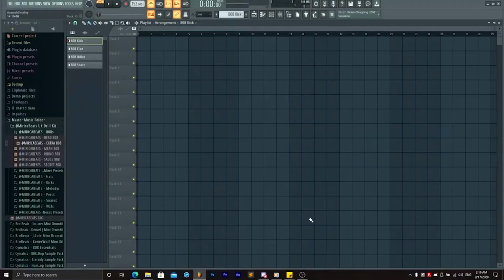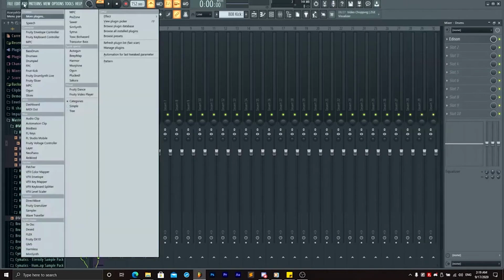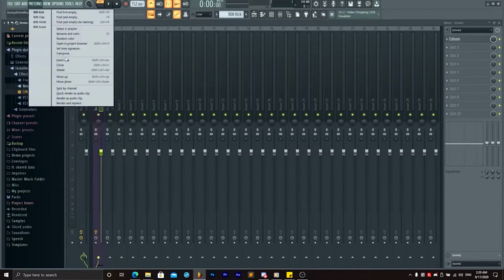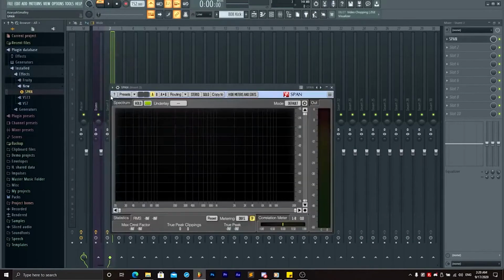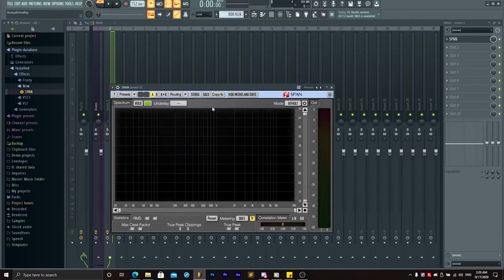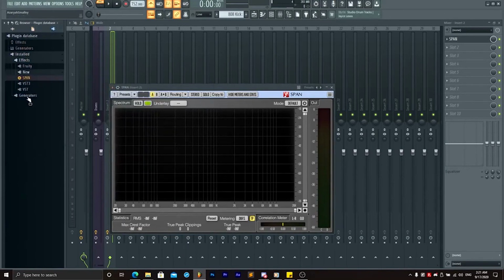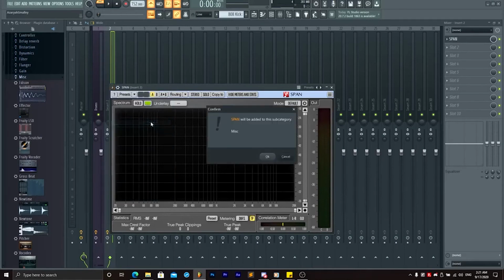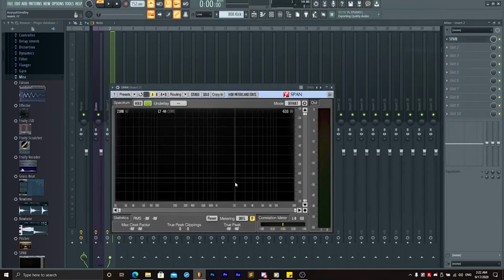Beginner Fl Studio Tutorial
I hope this is helpful for anyone just getting started! Remember you can make great music using and DAW so don't let that stop you!

~Socials~